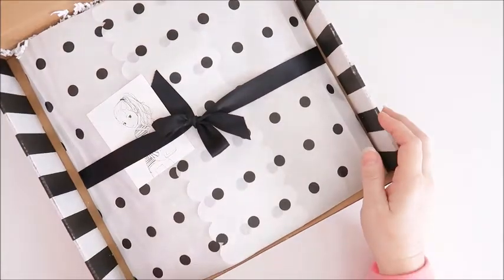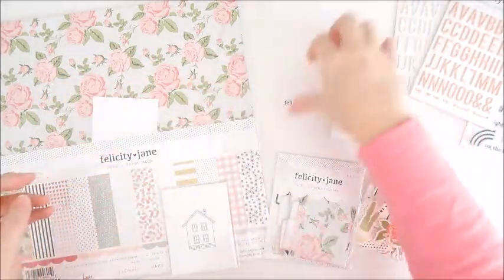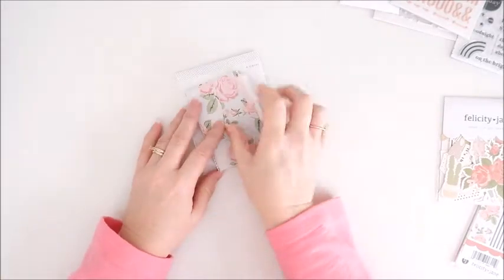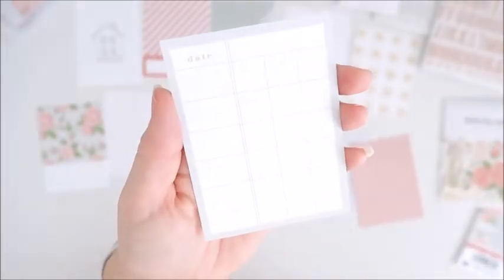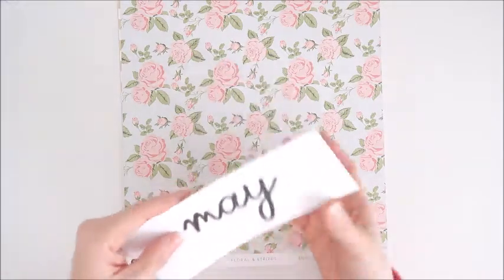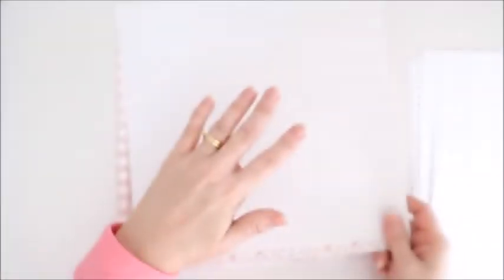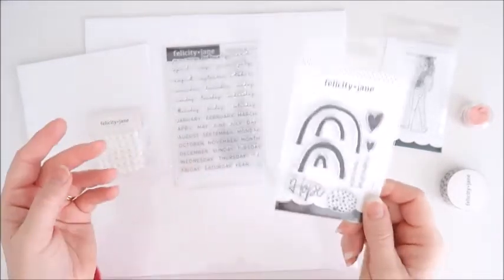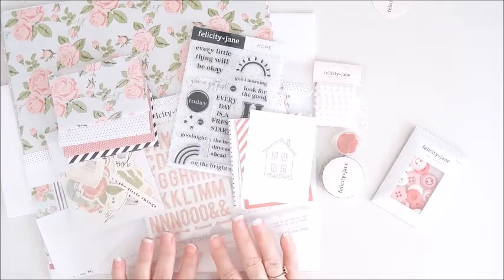Felicity Jane | Hope Kit Unboxing | May 2020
In this video I give you a closer look at what's included in the May 2020  Felicity Jane Hope Kit.

Please let me know if you have any questions in the comments below and I'll get back to you as soon as possible.